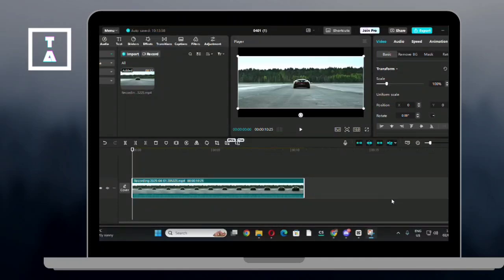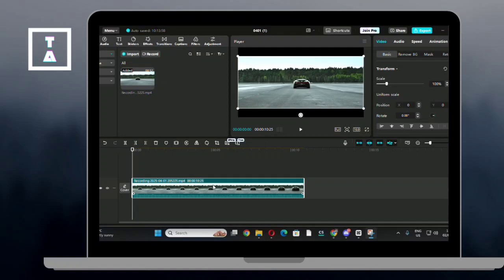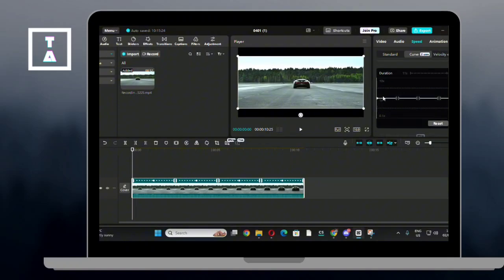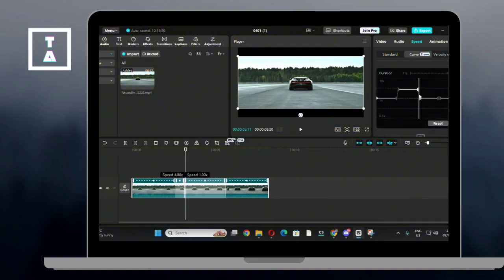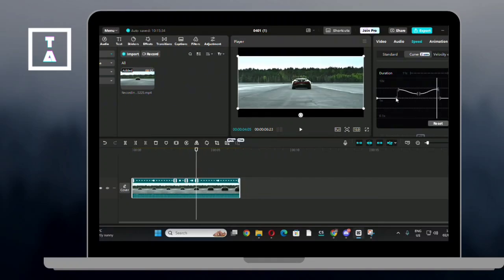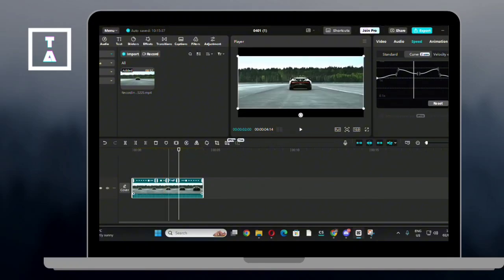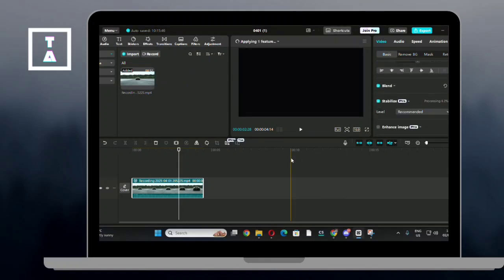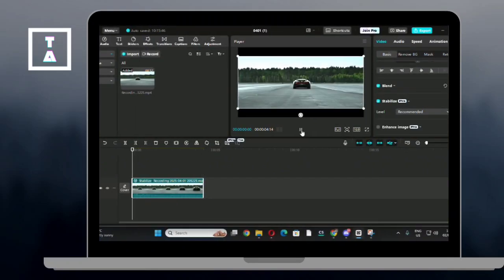How to MAKE A SMOOTH HYPERLAPSE EDIT in CapCut in SECONDS!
Want to create smooth hyperlapse edits in CapCut that impress? This tutorial has you covered! We’ll guide you through the steps to transform your raw footage into stunning hyperlapse videos. Whether you're capturing cityscapes or time-lapses of the night sky, our easy-to-follow techniques will elevate your editing skills.

📌 What You'll Learn:
✔️ Import and organize your footage in CapCut
✔️ Key techniques for stabilizing hyperlapse clips
✔️ How to use speed adjustments for a smooth effect
✔️ Tips for adding transitions and music to enhance your video

Hyperlapse videos are an exciting way to capture motion and time. By mastering these editing tips in CapCut, you’ll be able to create professional-quality videos that captivate your audience.